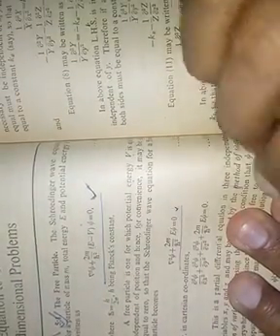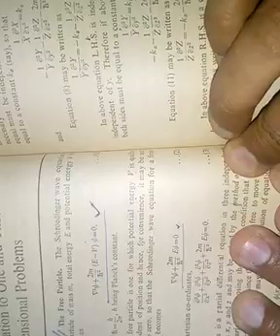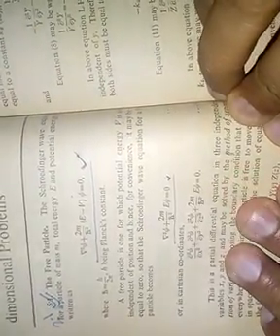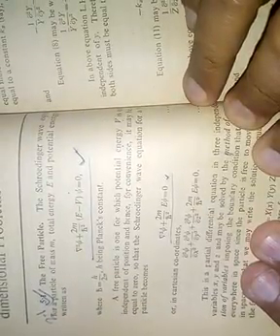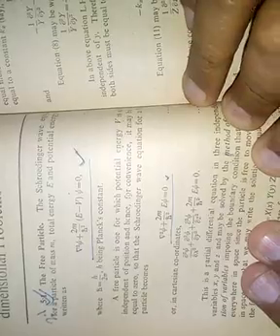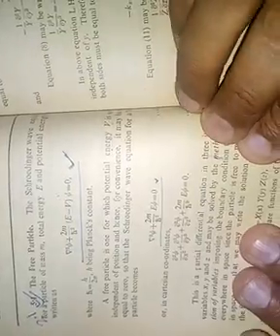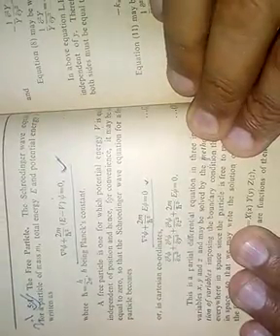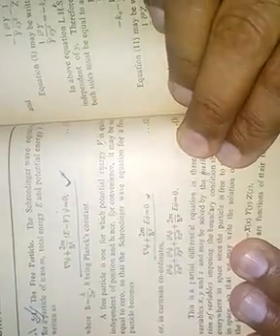FREE PARTICLE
Pt III